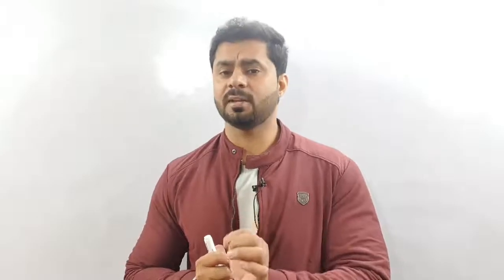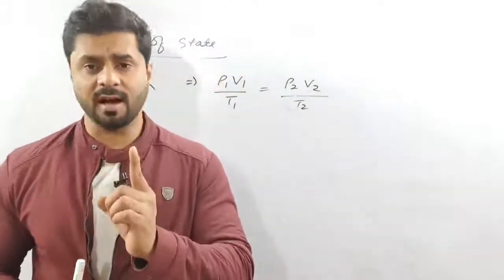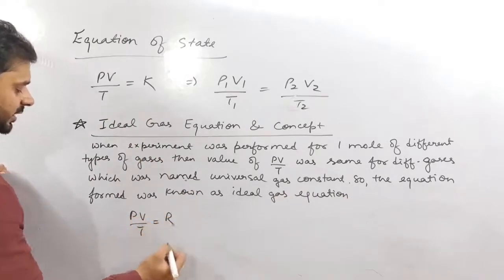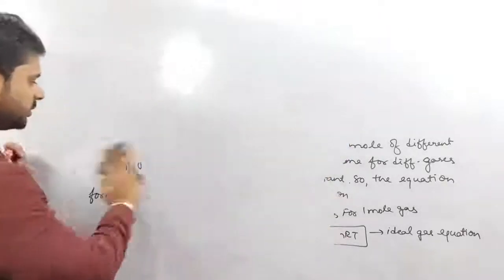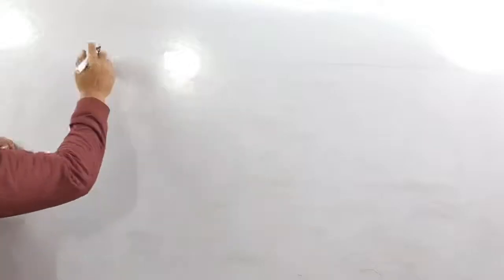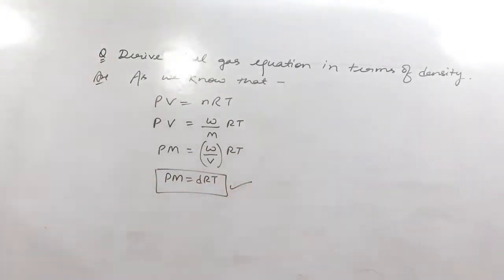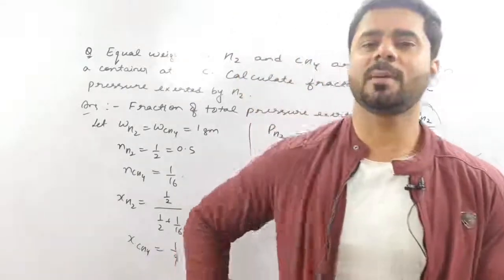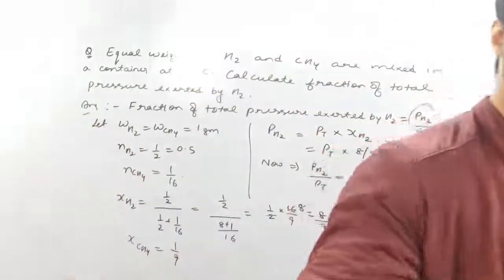DALTON LAW OF PARTIAL PRESSSURE